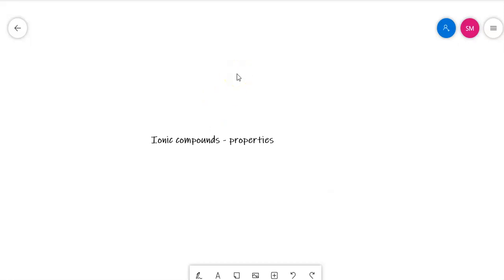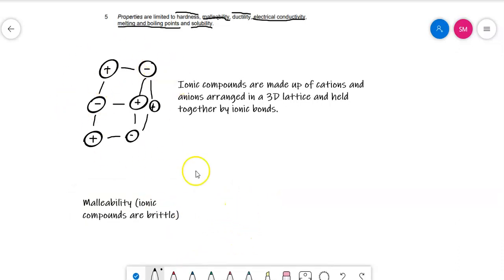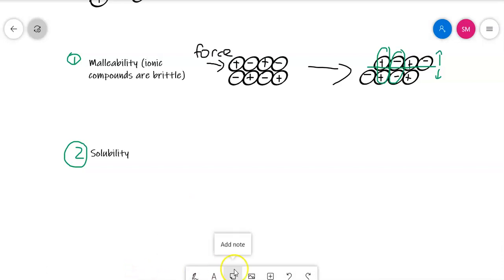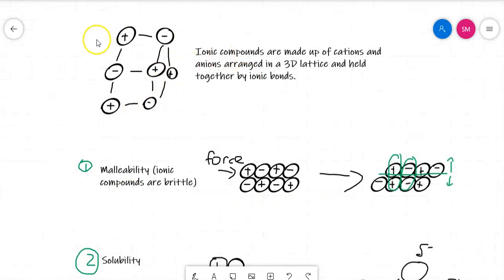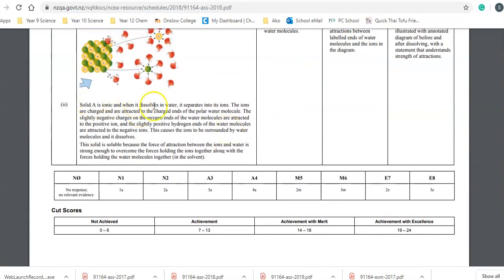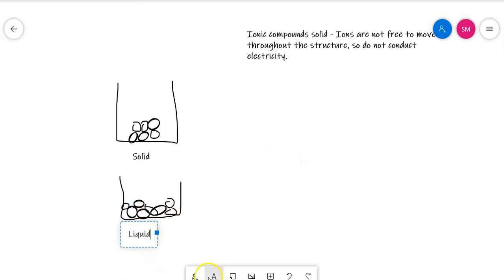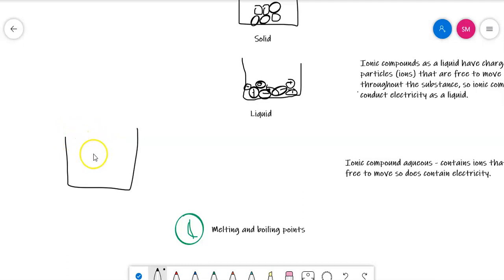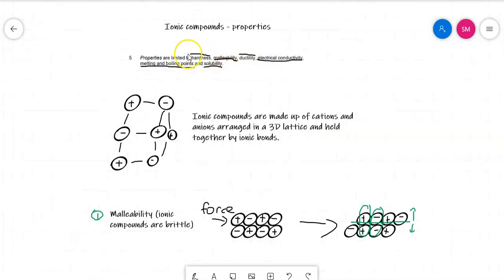Ionic compounds - properties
NCEA Chemistry 2.4 - Demonstrate understanding of bonding, structure, properties, and energy.

Navigate through the video:
Malleability - 5:10
Solubility - 11:35
Electrical conductivity - 25:35
Melting and boiling points - 34:43
Ductility and hardness - 40:10

Comments should be limited to questions about the content or letting me know if I've made any errors. Thank you.